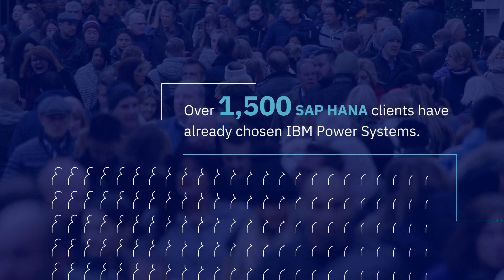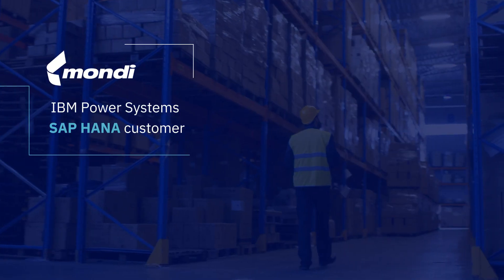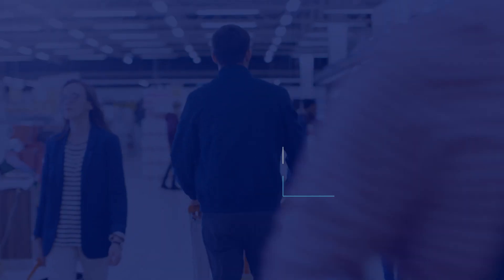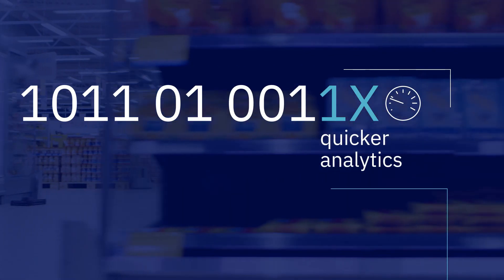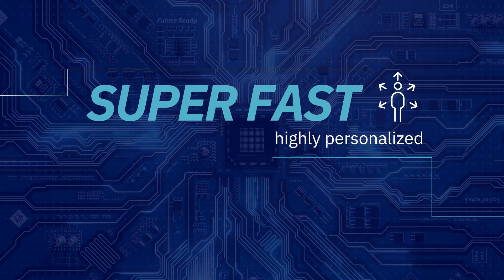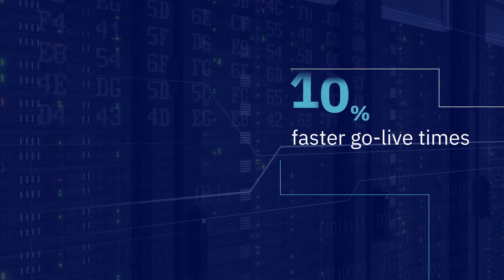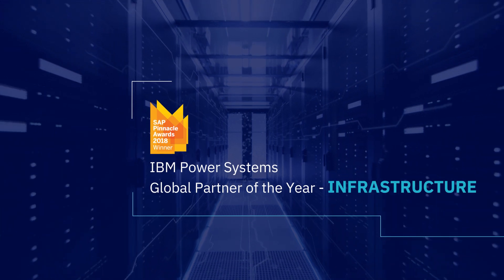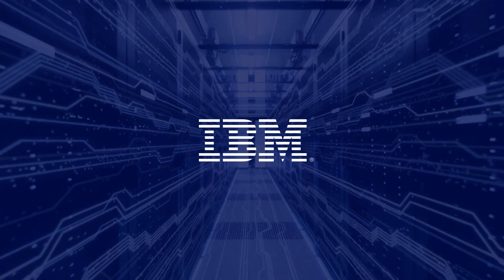IBM Power Systems and SAP HANA 201902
Showing HANAonPOWER Benefits with 3 customer examples (Mondi, Coop, Bosch)